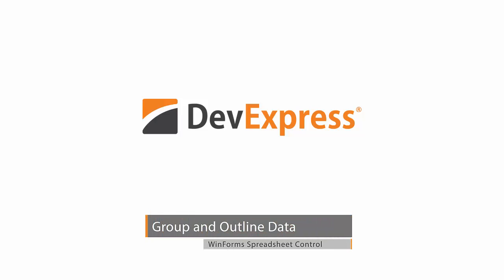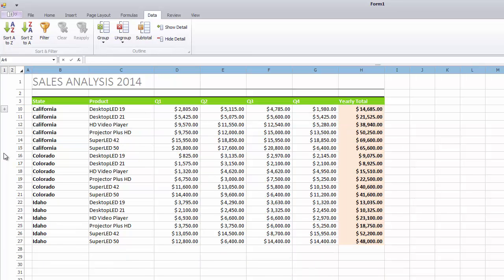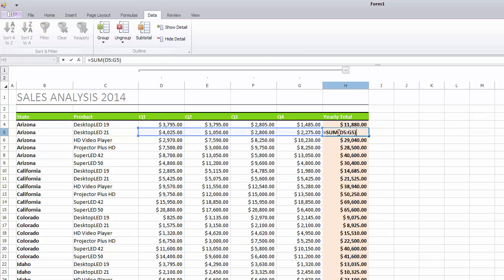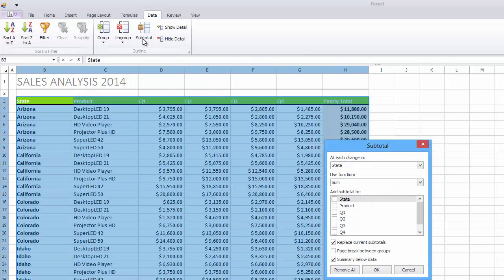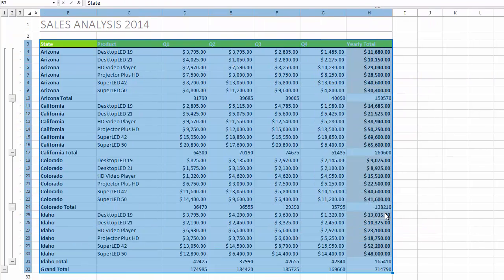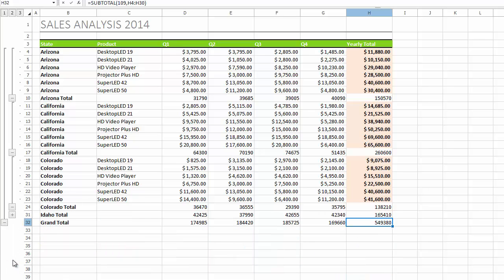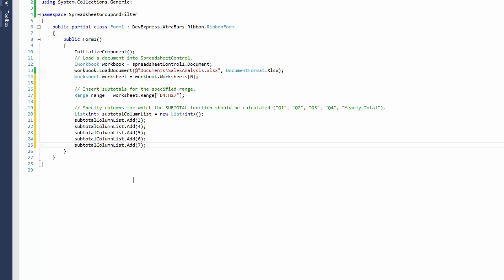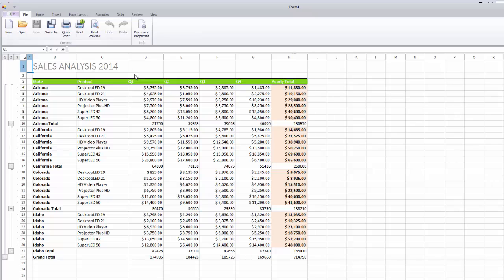DevExpress WinForms Spreadsheet: Grouping and Outline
This video introduces data grouping and outline options of the DevExpress WinForms Spreadsheet control. You can arrange related columns or rows into groups and display summaries for each group.